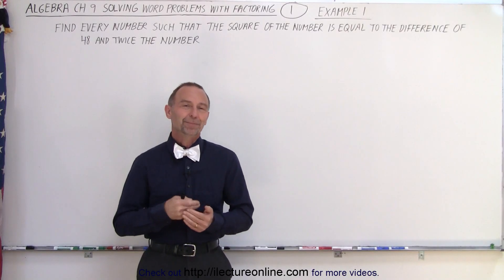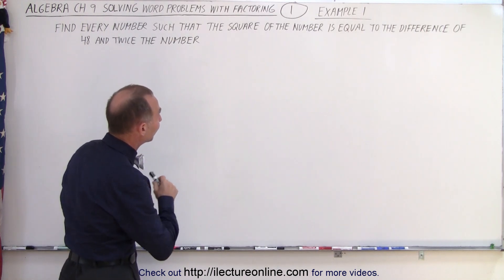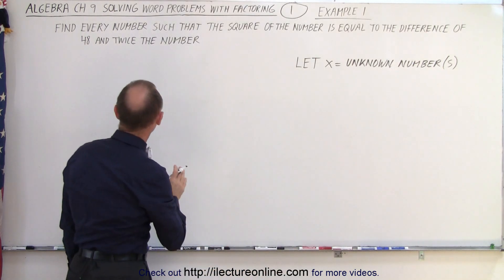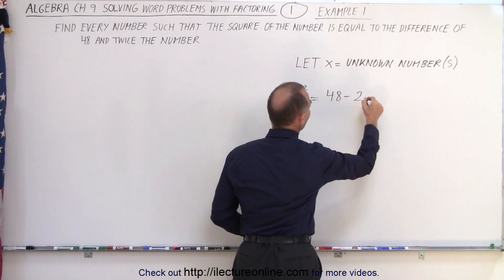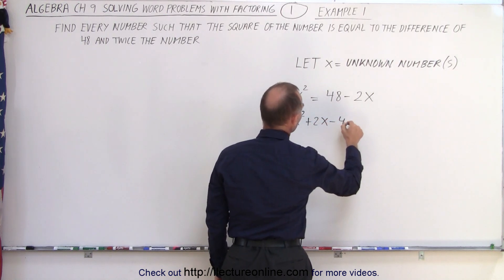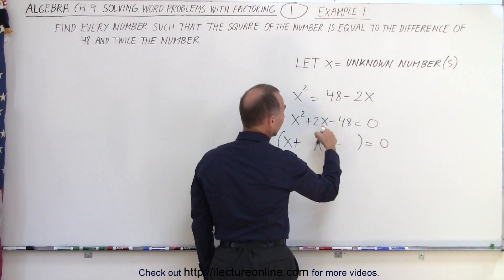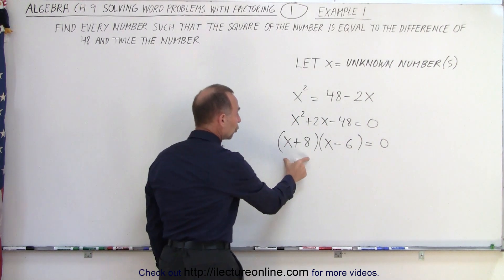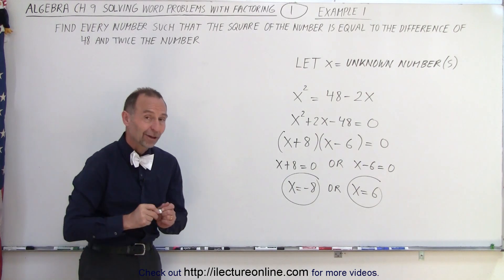Algebra - Ch. 9: Solving Word Problems with Factoring (1 of 17) Example 1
In this video I will find every number such that the square of the number is equal to the difference of 48 and twice the number.